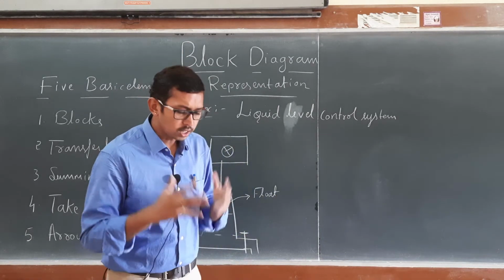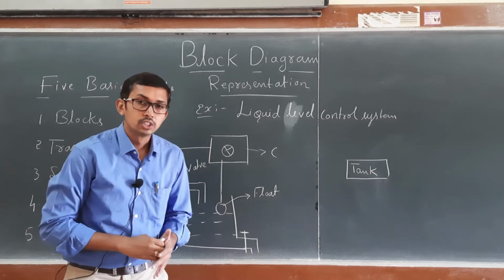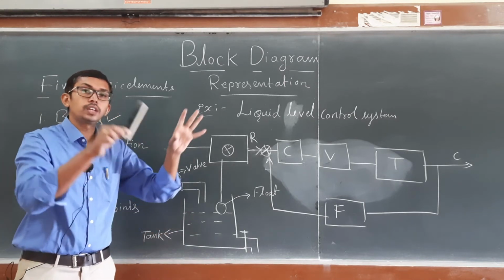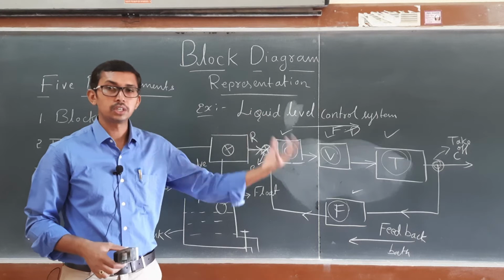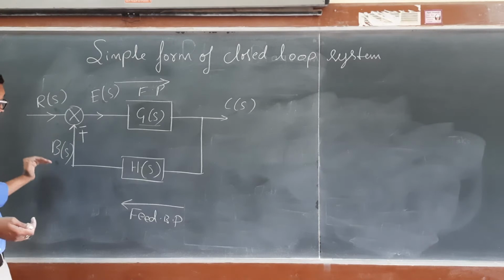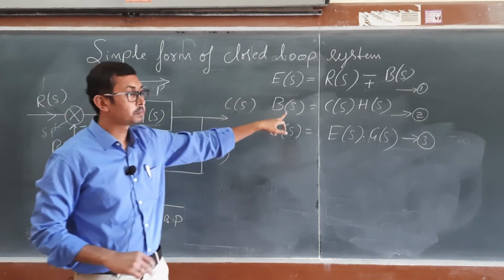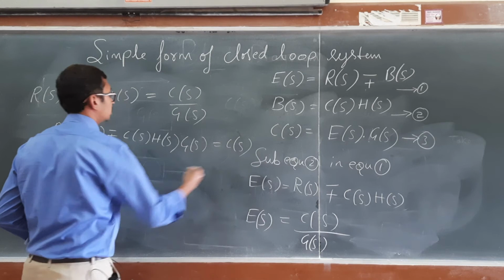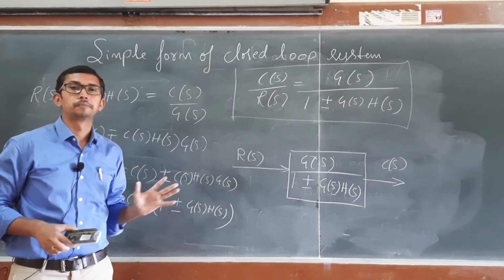Module -2/Class-1/Control Engineering/ Block Representation of System Elements/